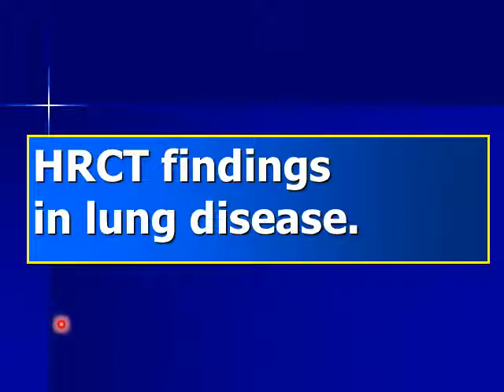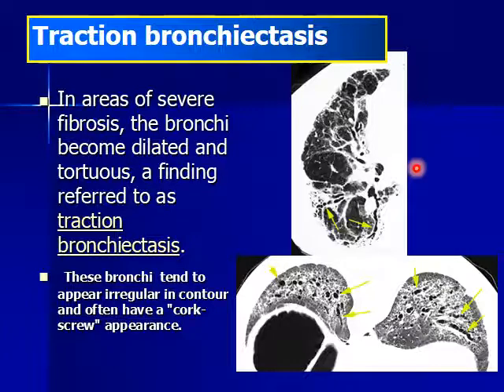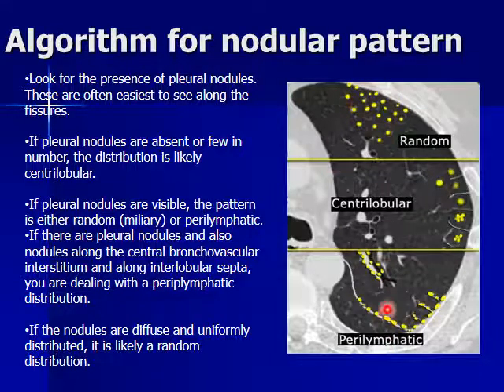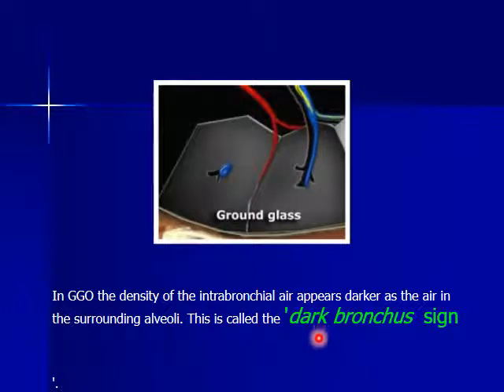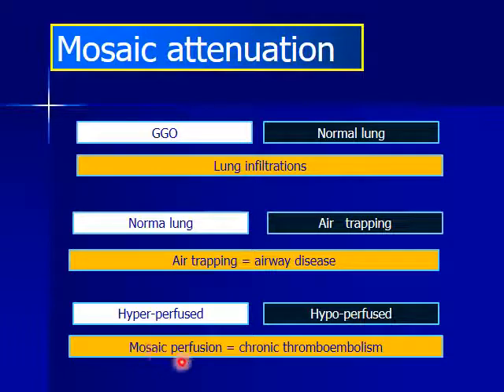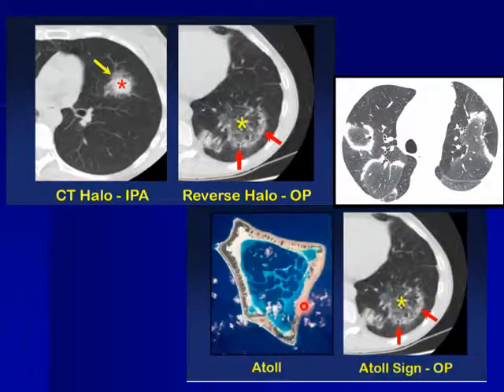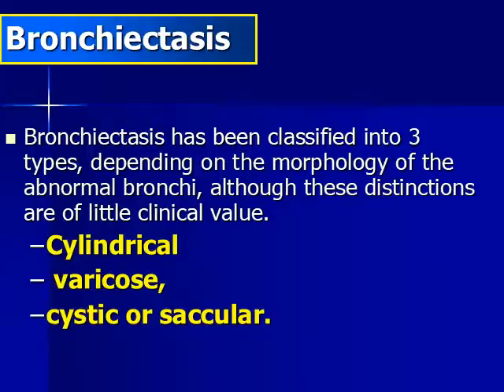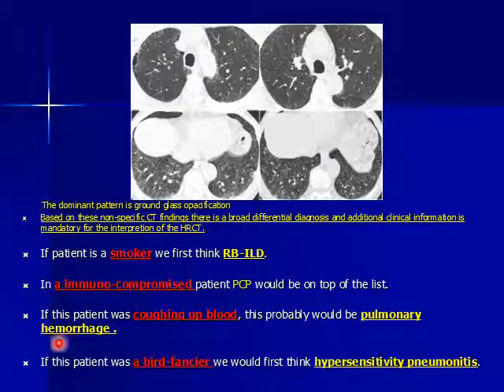HRCT lungs part 2